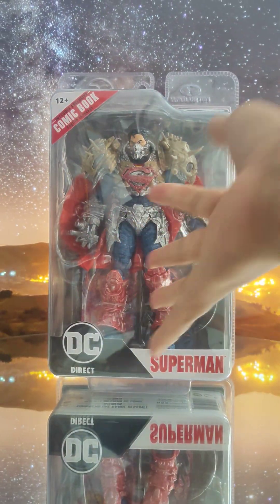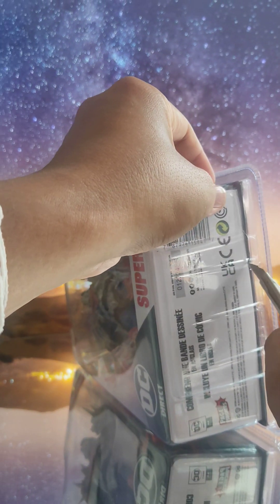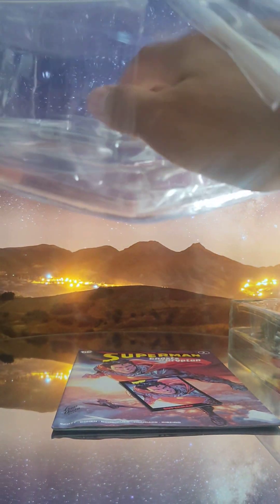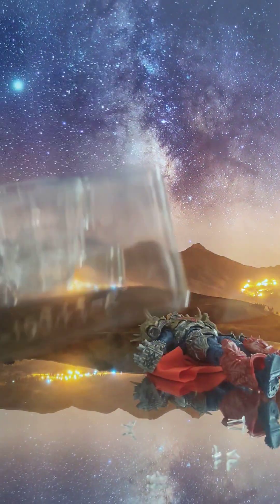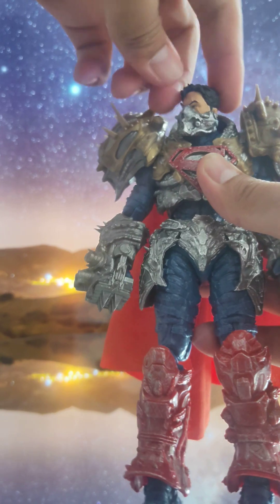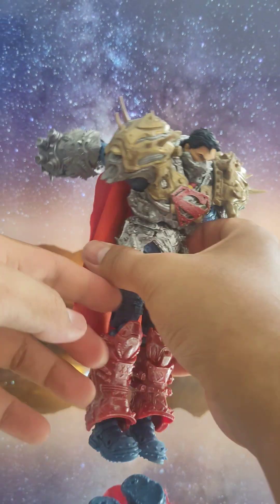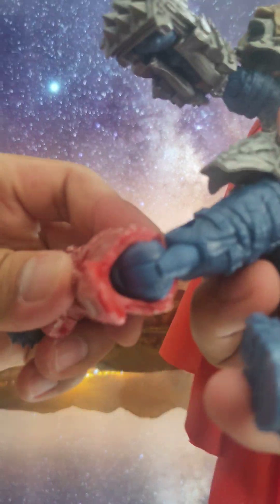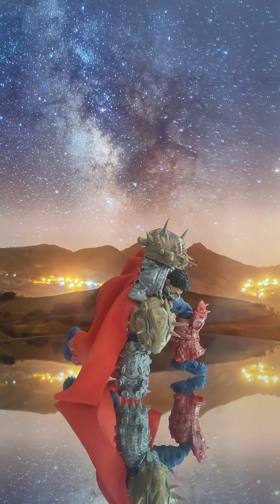Mcfarlane Toys SUPERMAN 7Figure WITH SUPERMAN GHOSTS OF KRYPTON COMIC ( PAGE PUNCHERS DC Multiverse)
กล้ามาก มั่นมาก ได้ใจ... ghosts of krypton...